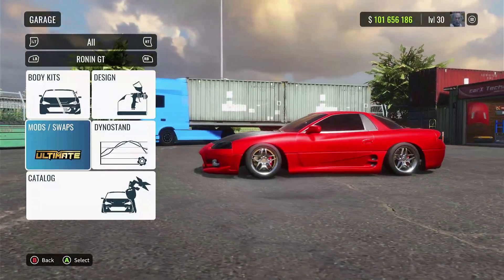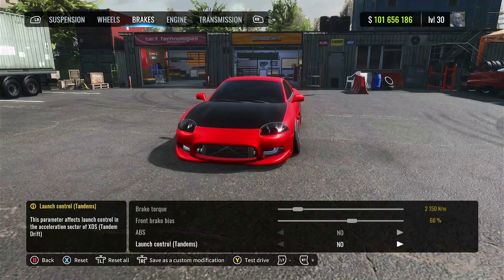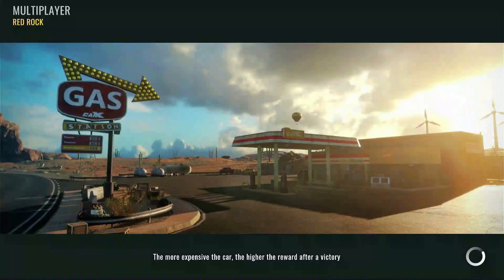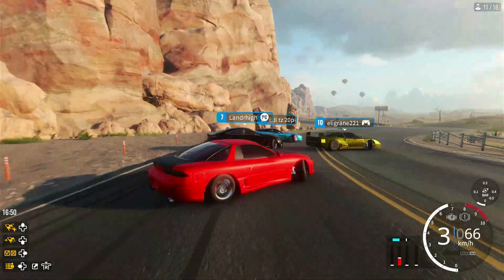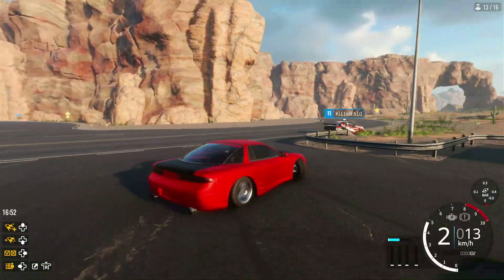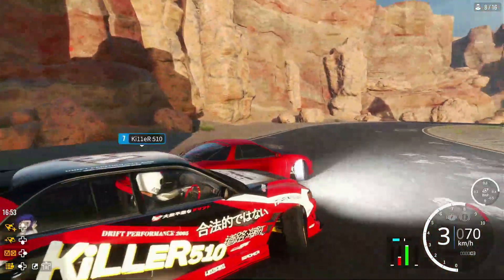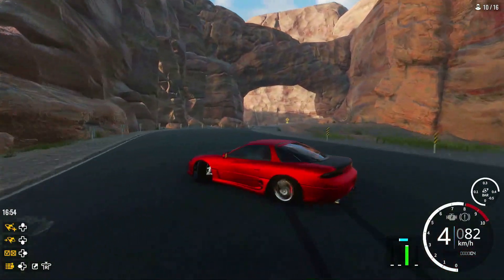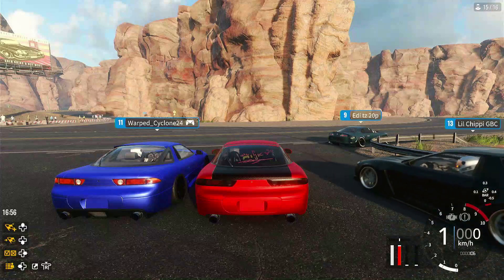Ronin GT | Ultimate Drift Setup | CarX Drift Racing Onilne (controller/console)